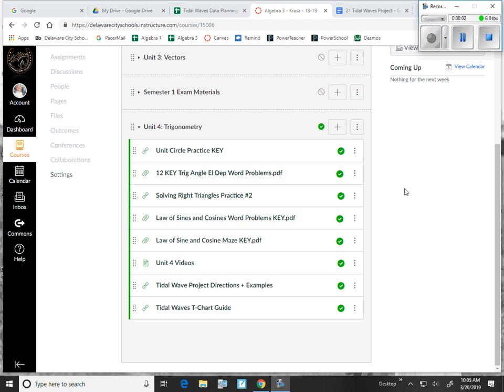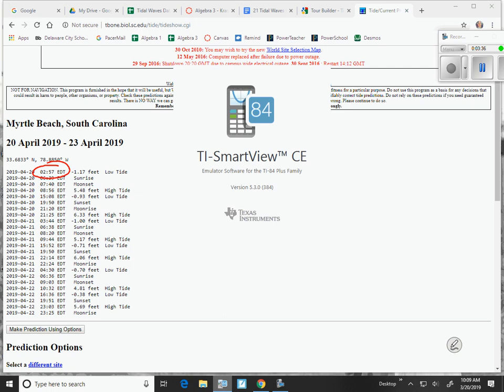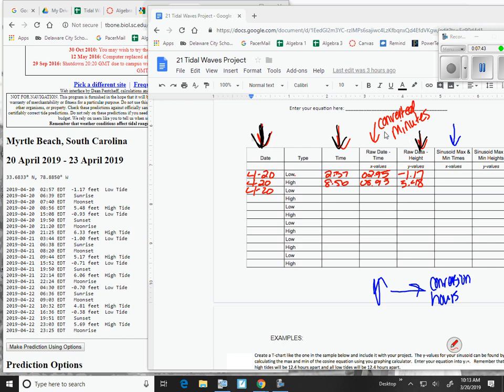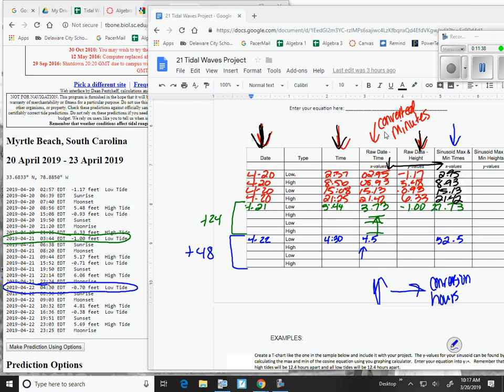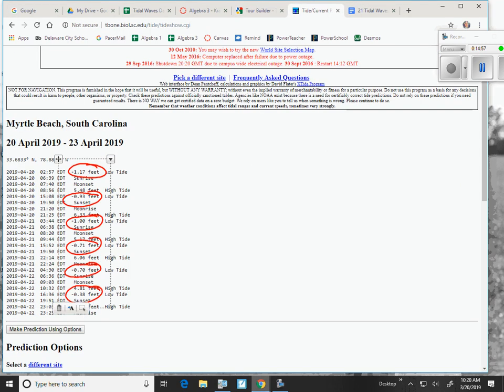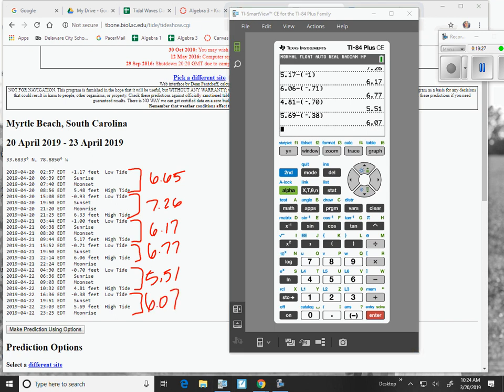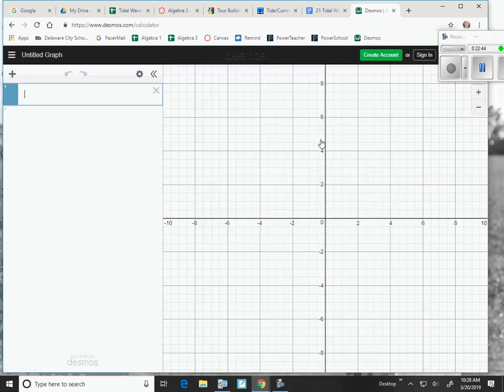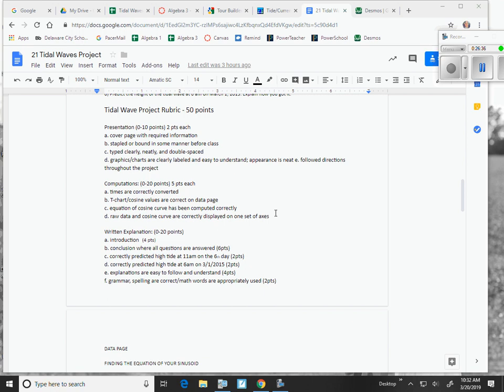Step by Step Tidal Wave Calculation Tutorial